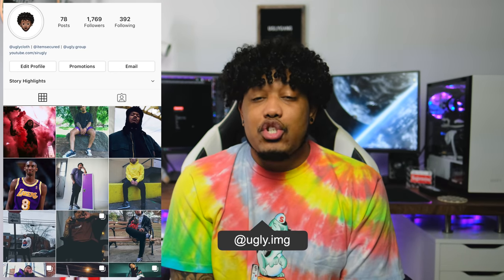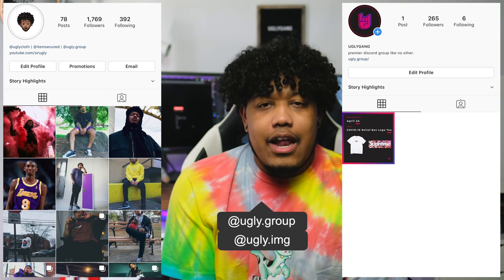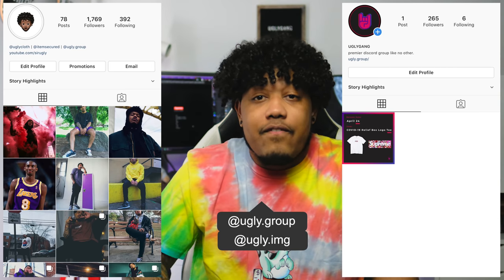HOW TO MANUALLY COP THE SUPREME/MURAKAMI RELIEF BOX LOGO TEE!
In this video I give you guys some tips and tricks on how to secure yourself one of the Supreme Relief Box Logo tees dropping this Friday. This is by far one of the best Box Logo T-Shirts that have ever dropped. I hope this helps you guys out in copping one.

I hope you guys enjoy the video. Thanks again for watching!

I would love to give you guys the content you'd like to see.

Once again, thank you! - uglyGang